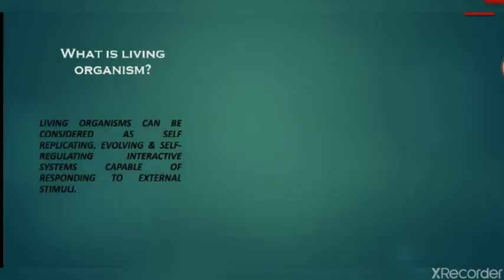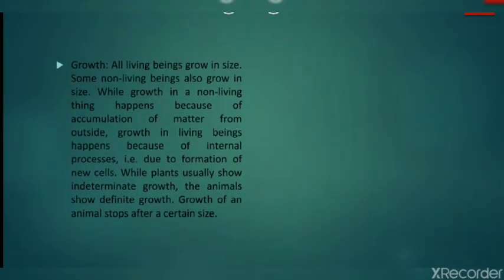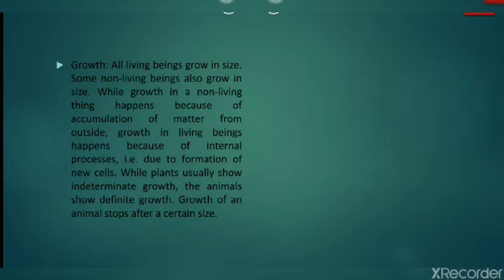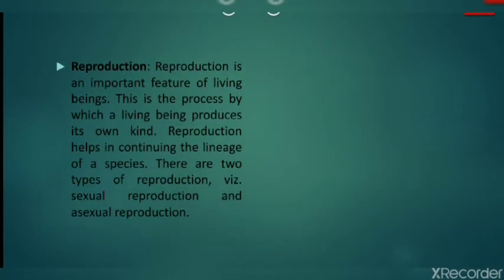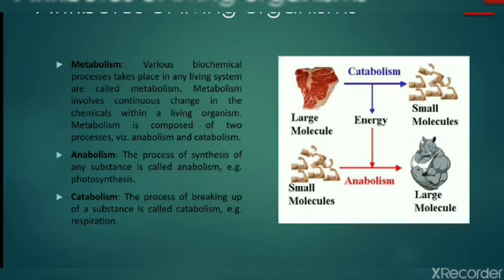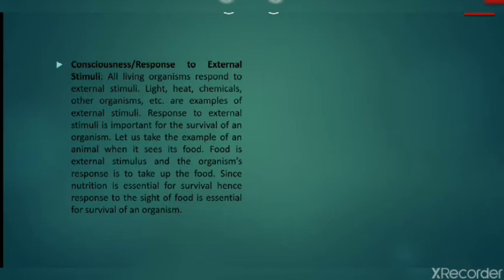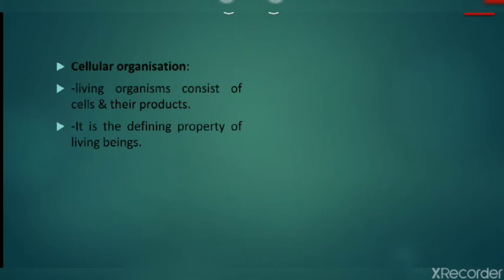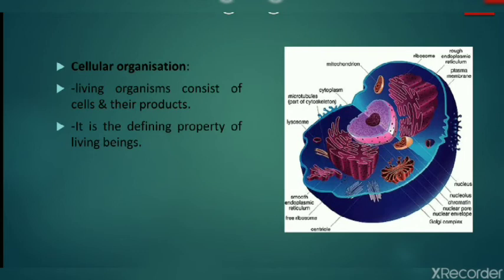XI Biology Chapter 1 The Living World- Part - I